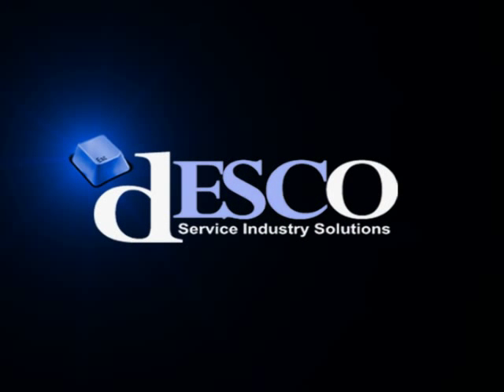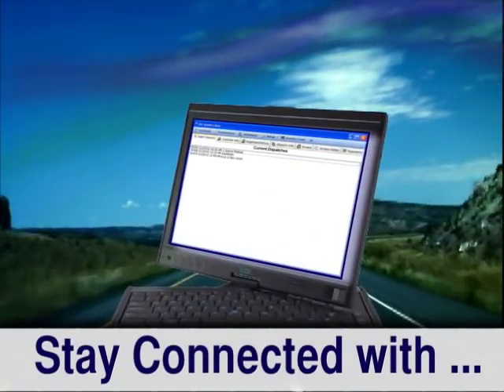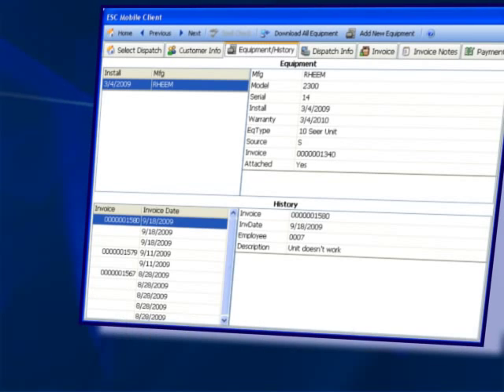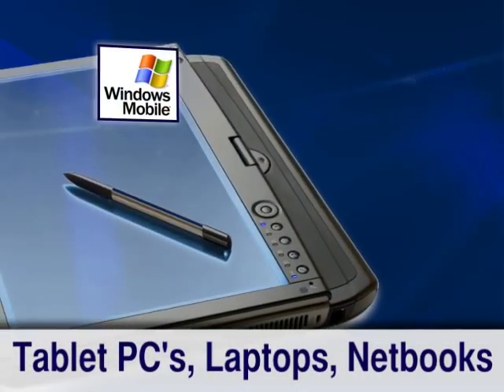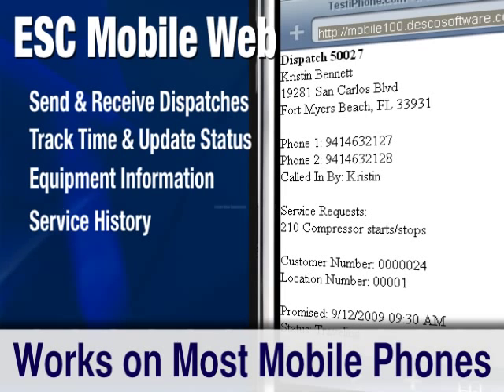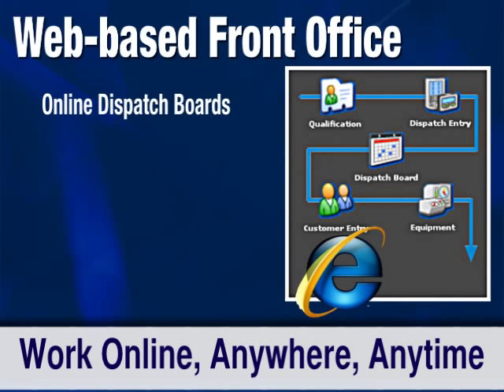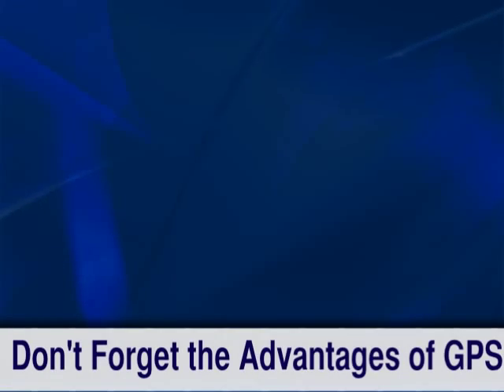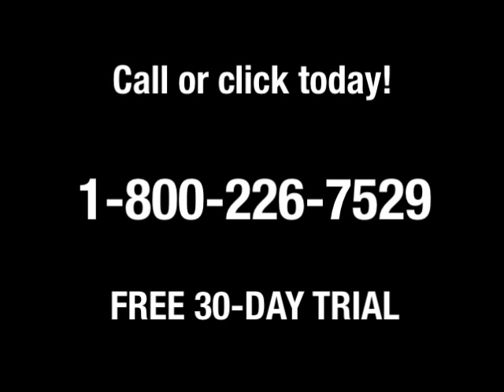ESC Software by dESCO - Mobile Computing & GPS Solutions